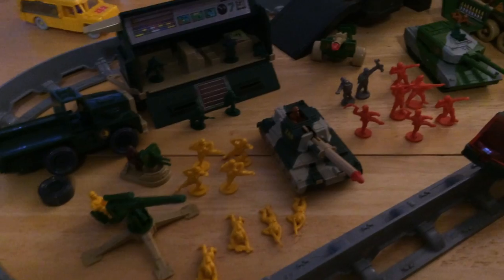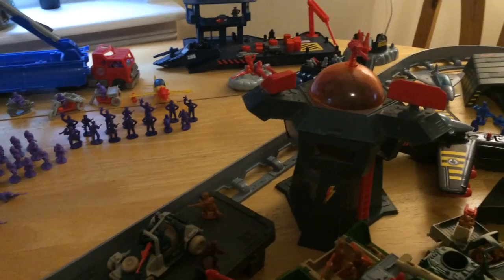Zero Hour bluebird toys Collection 80S TOYS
Here is a look at my child hood zero hour collection
Made by the same people who created Manta Force